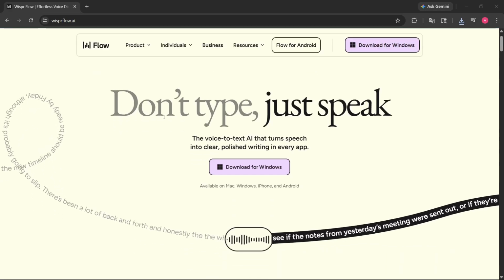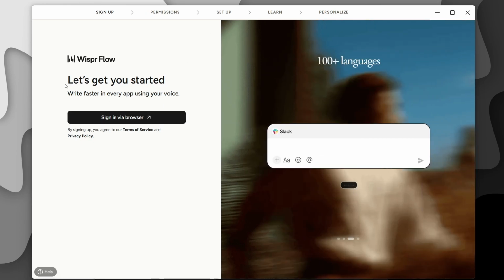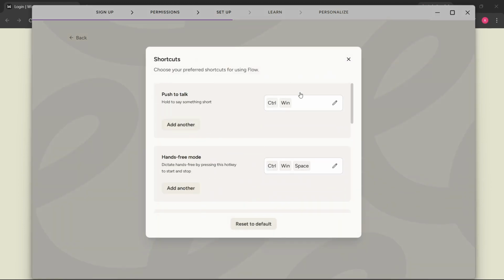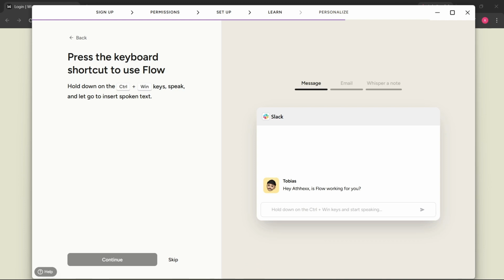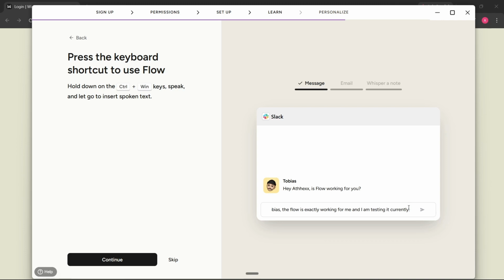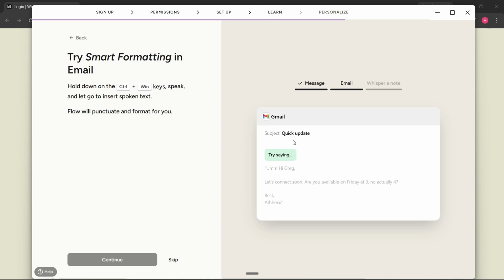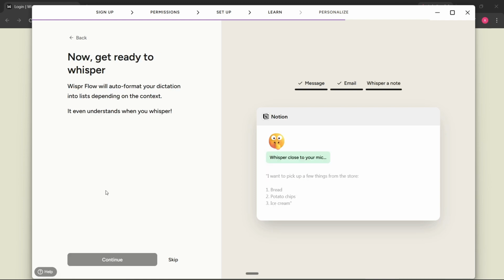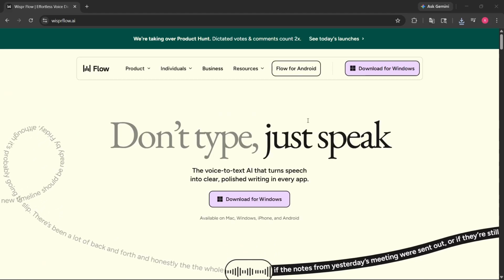Write 3x Faster Using Your Voice | Write In Seconds Full Wisper Flow AI Tutorial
Want to write 3x faster without typing? In this video, I’ll show you how to use Whisper Flow AI (Wispr Flow AI) — one of the best voice to text AI tools to turn your speech into clear, structured writing instantly.

This powerful speech to text software works across apps and helps you write emails, notes, messages, scripts, and even content using just your voice. If you’re looking for the best AI dictation tool, AI writing assistant, or voice typing app for Windows/Mac, this tutorial will show you everything step by step.

Whether you're a student, content creator, freelancer, or working professional, this AI productivity tool can help you save time, improve workflow automation, and boost efficiency using voice typing AI.

0:00 Introduction to the problem
0:22 What is Wisper Flow AI?
0:40 Live Demo (Speak to Text)
1:15 Download and Installation
1:50 Setup and Permissions
2:20 First Voice Test
3:00 Writing Emails Using Voice
3:50 Notes and Content Creation
4:40 Using Wisper Flow in Any App
5:30 Best Use Cases
6:10 Tips to Write Faster
6:40 Pros and Limitations
7:00 Final Thoughts